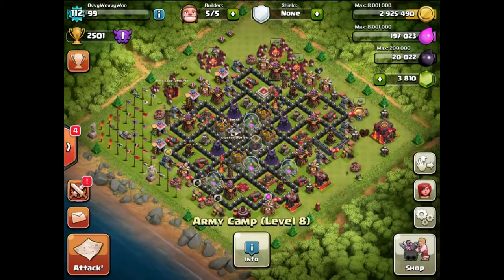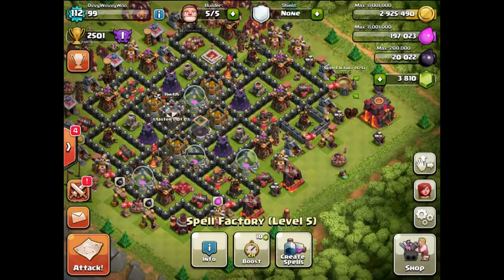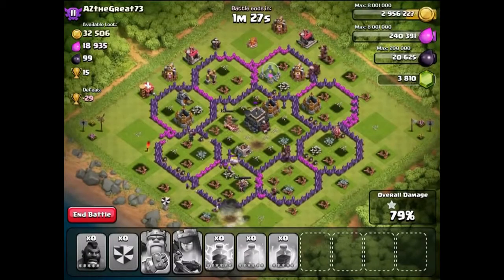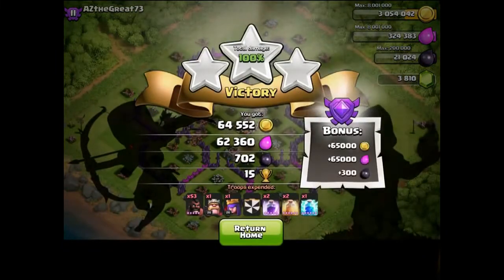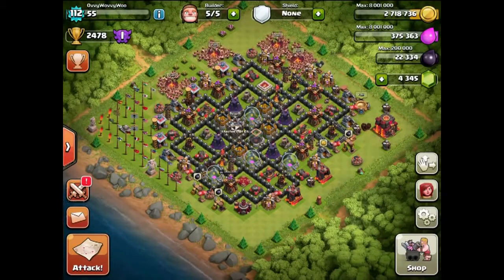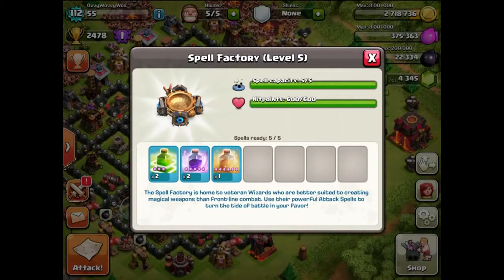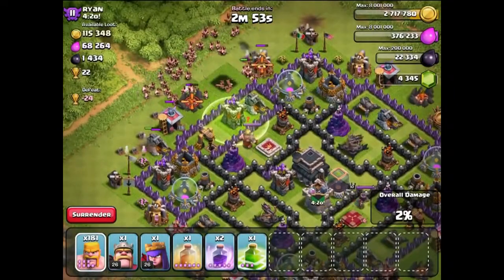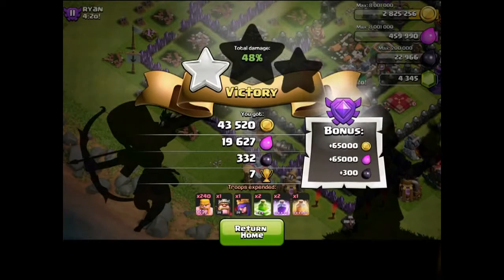Clash Of Clans Epic Raids 48 MAX LEVEL HOG RIDERS WILL THIS WORK!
Clash of Clans — игра-стратегия, где игроки создают и развивают свою деревню, открывают новых воинов, новые сооружения для защиты, могут нападать и грабить чужие деревни, создавать кланы и играть в команде, а также многое другое.
Clash of Clans is a strategy game where players can construct and expand one's village, unlock successively more powerful warriors and defenses, raid and pillageresources from other villages, create and join Clans and much, much more.